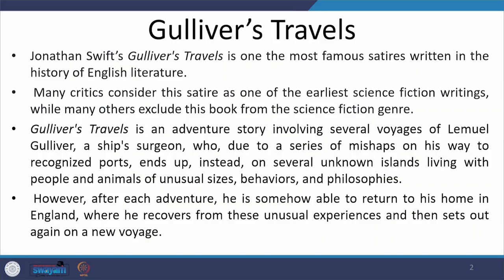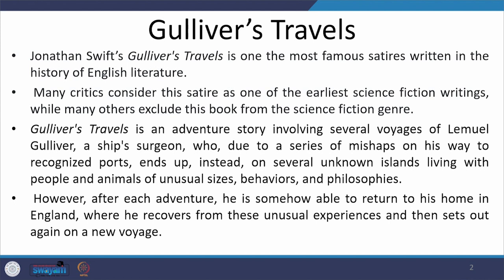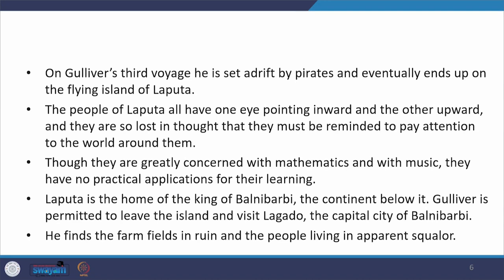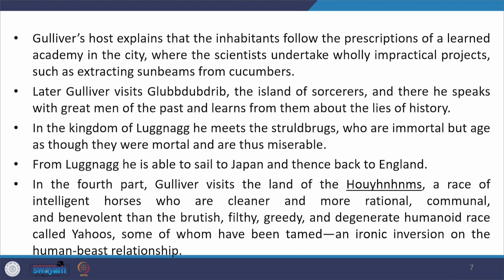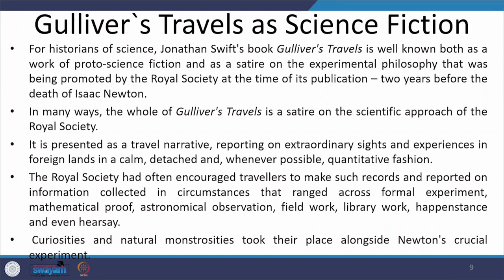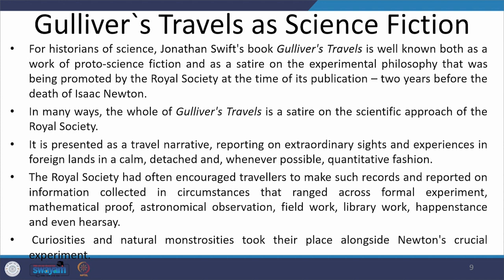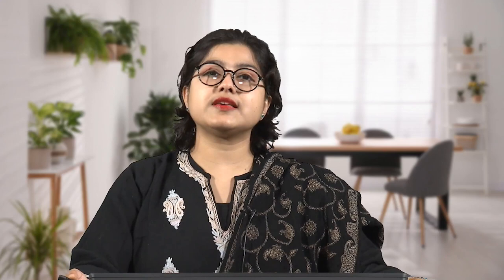Lecture 53 - Science Fiction VI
This lecture discusses Jonathan Swift’s Gulliver’s Travels.